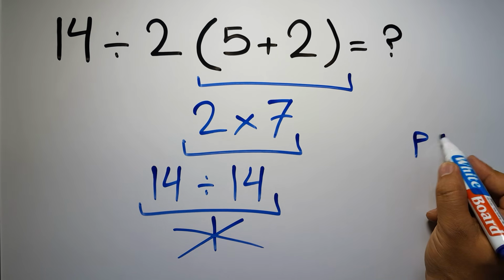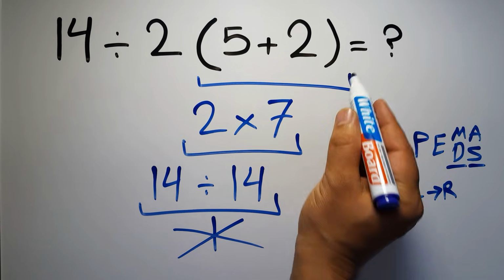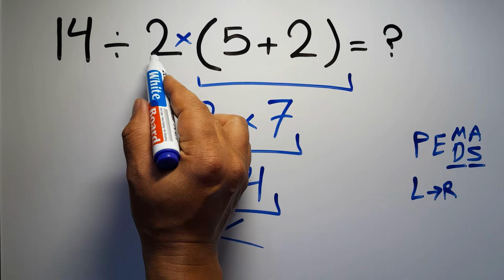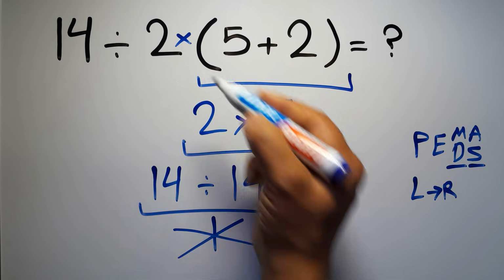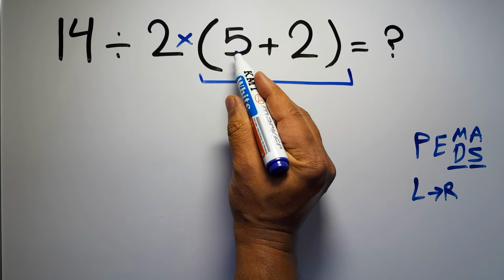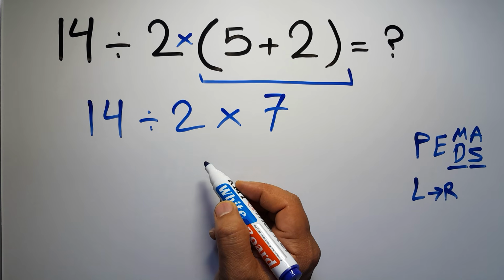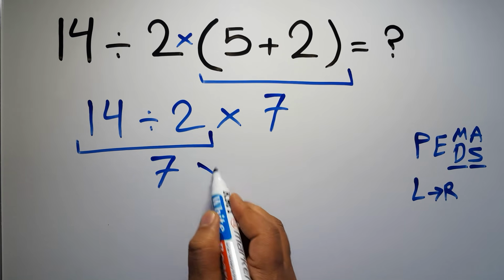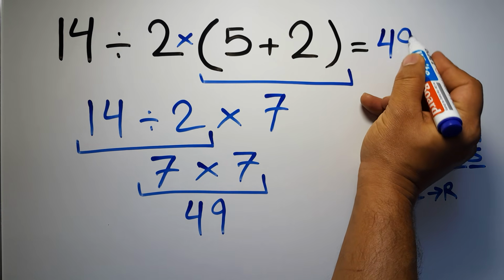Only 1% Can Solve This Math Problem!